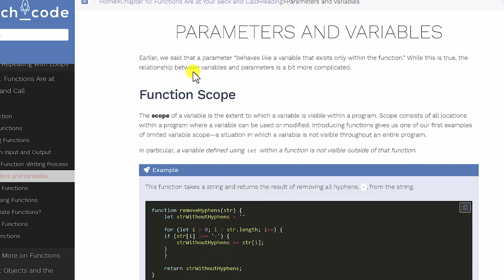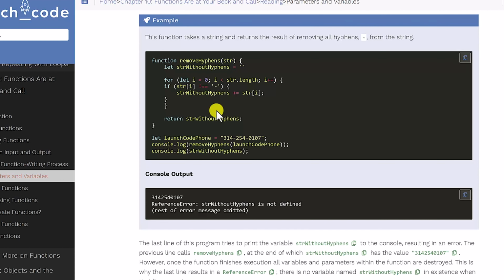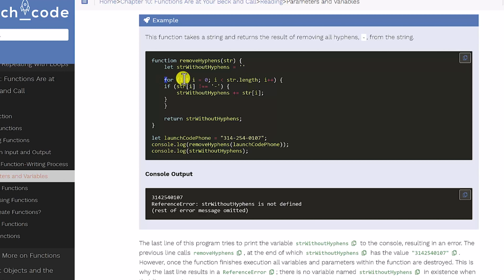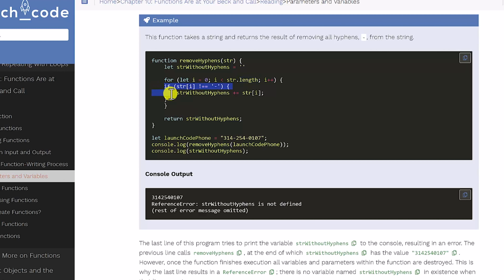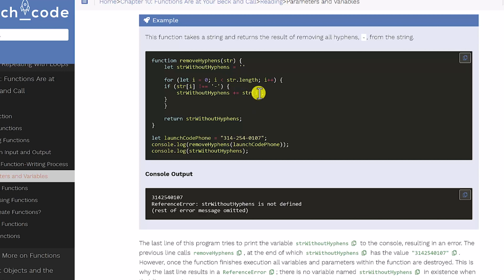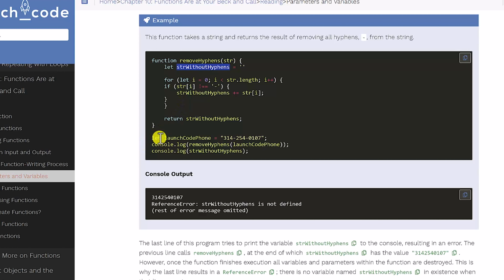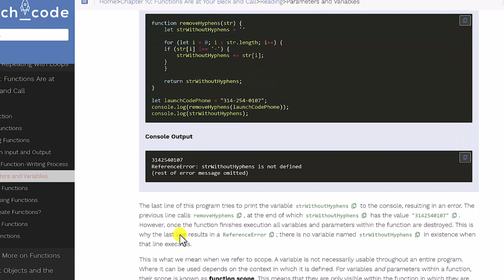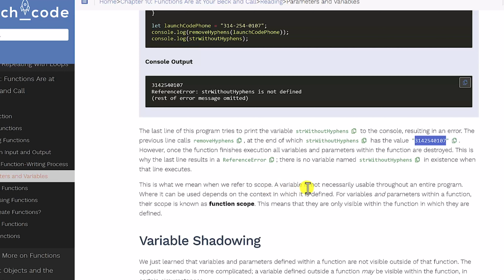LaunchCode - JavaScript Chapter 10 Parameters And Variables Part 1